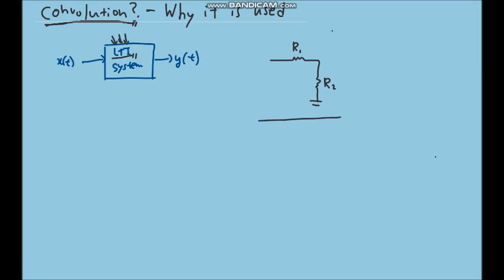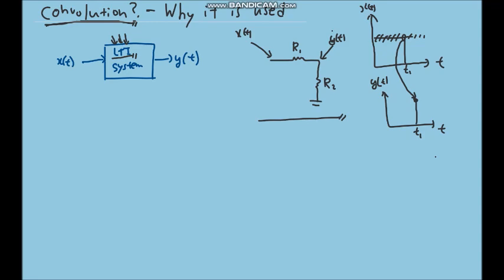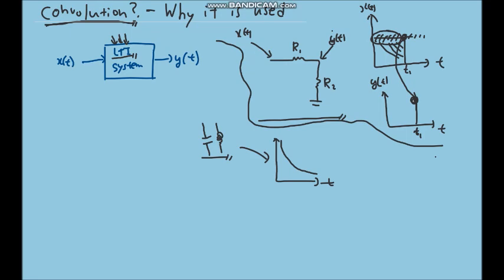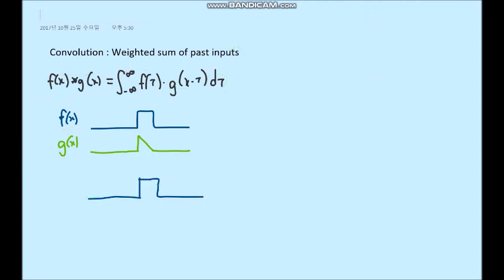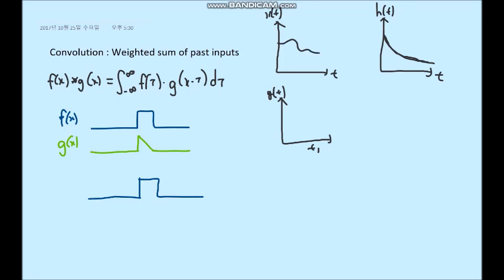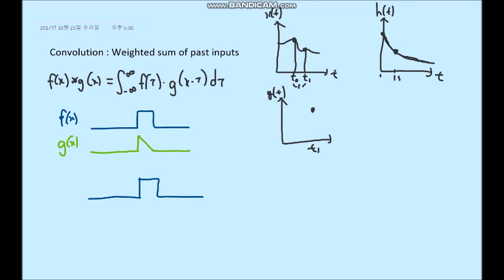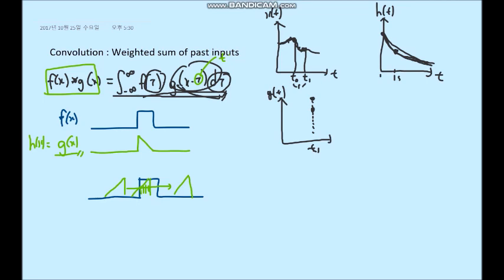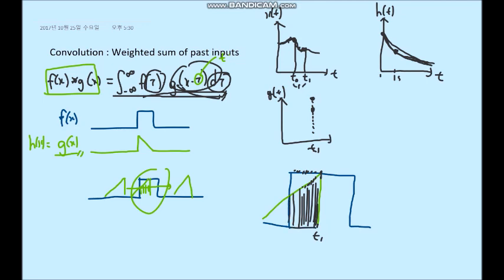What is convolution in signals and systems?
A very intuitive, basic introduction for beginners

My first video guys. Hope this helps!